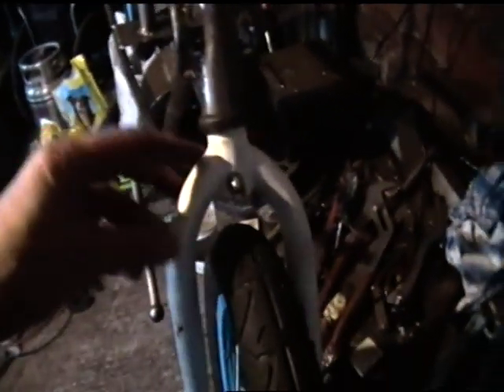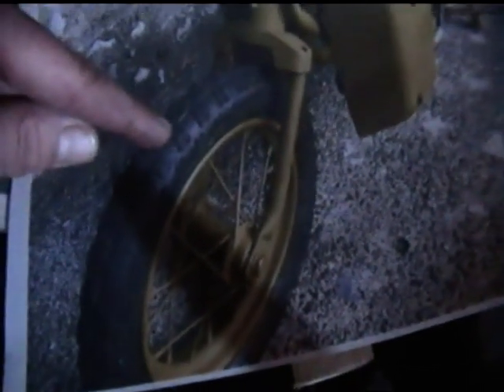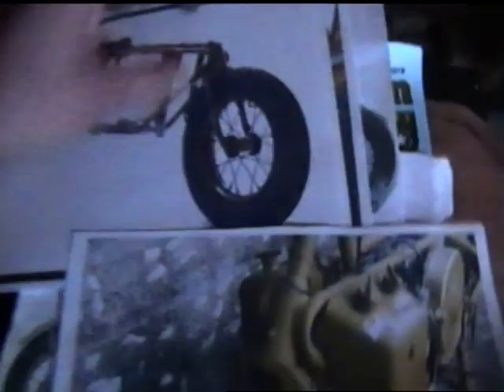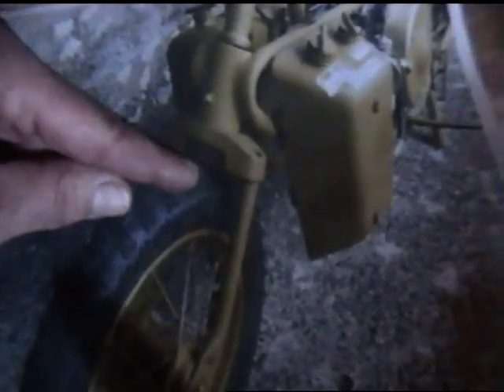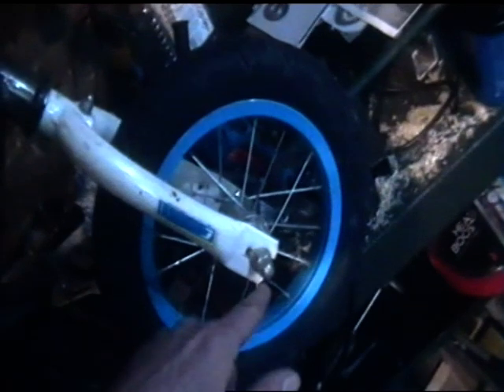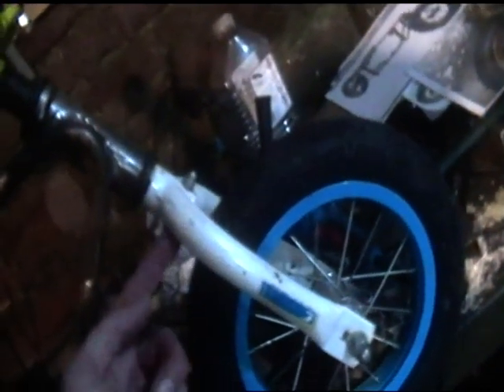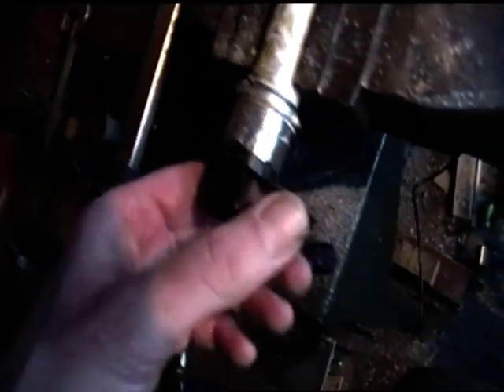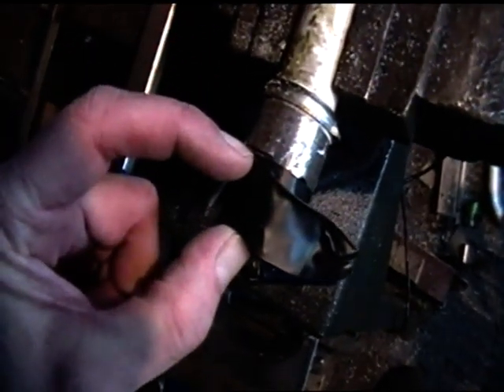HOW TO MAKE A WELBIKE PT 2 OF 4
The Steering Column - Part 2 of 4 on my E-WELBIKE build project This is a replica Welbike I have built over winter 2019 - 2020 taking about 3 months. It uses old bike parts and new Chinese made electric components purchased on eBay.

This video is child safe